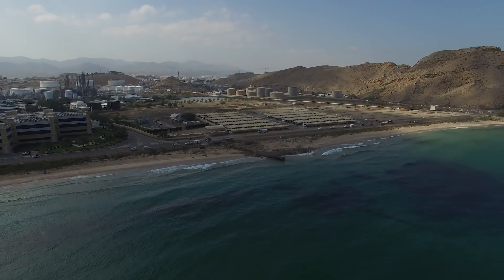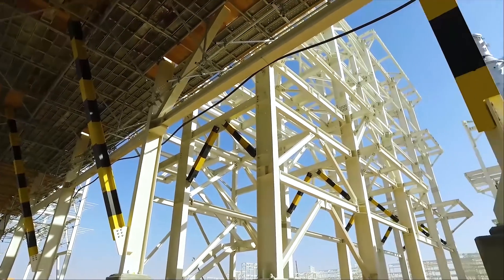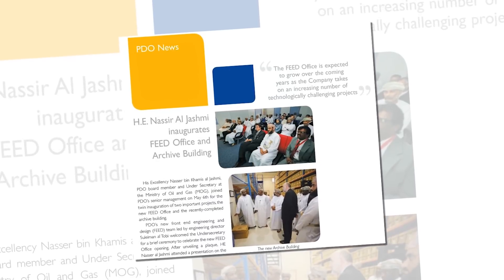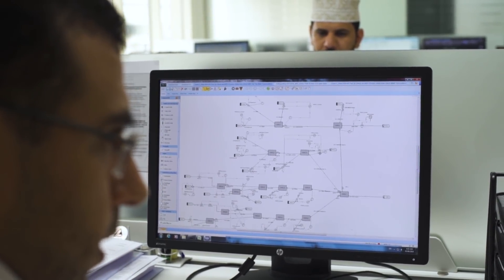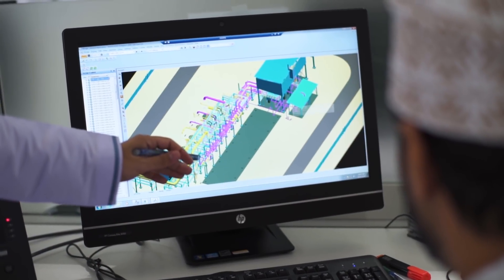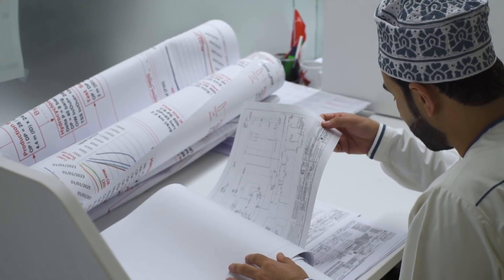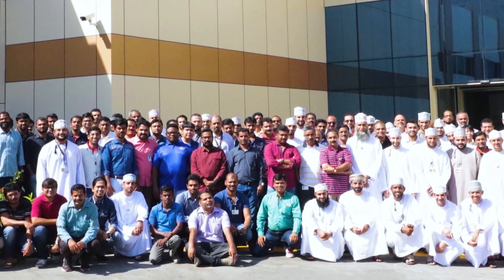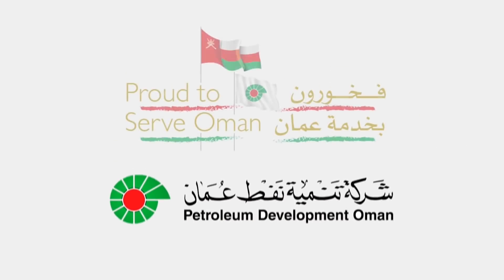The 10th Anniversary of PDO FEED Office | الذكرى السنوية ال10 لتأسيس مكتب التصاميم الهندسية الأولية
PDO’s Front End Engineering Design (FEED) Office – a unique ‘company within a company’ that has become an important breeding ground for harnessing Omani engineering talent.

مكتب التصاميم الهندسية الأولية بشركة تنمية_نفط_عمان يكاد يكون ”شركة داخل الشركة“ لأهميته البالغة التي جعلته منصة تنطلق منها الكفاءات العمانية إلى فضاءات صناعة النفط والغاز.